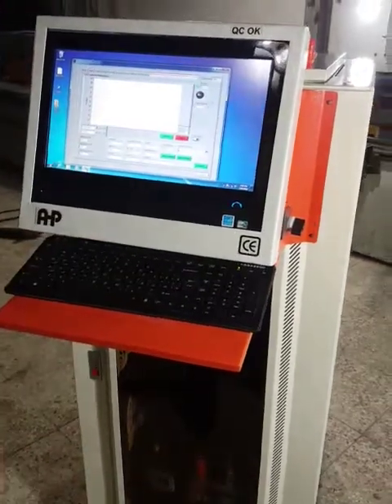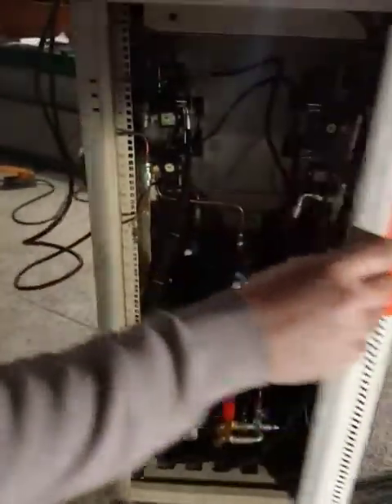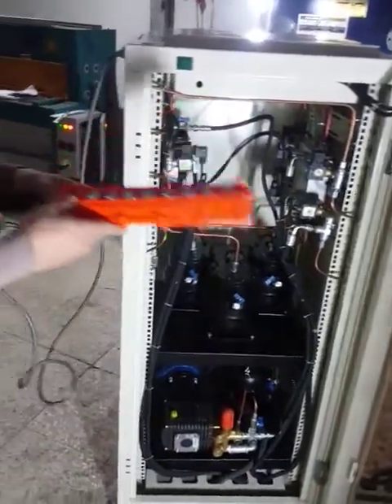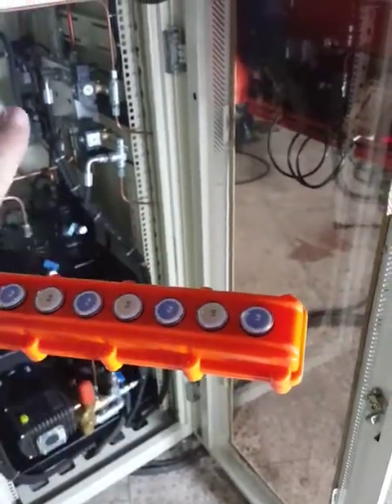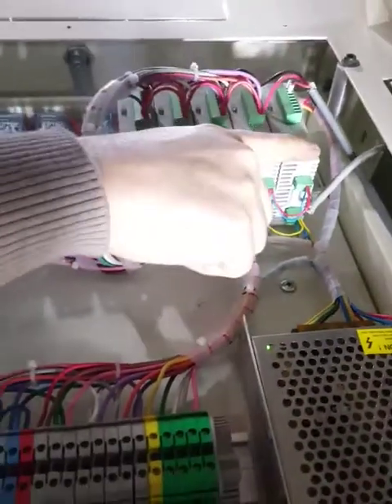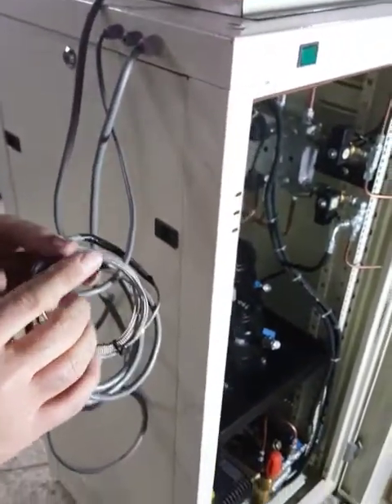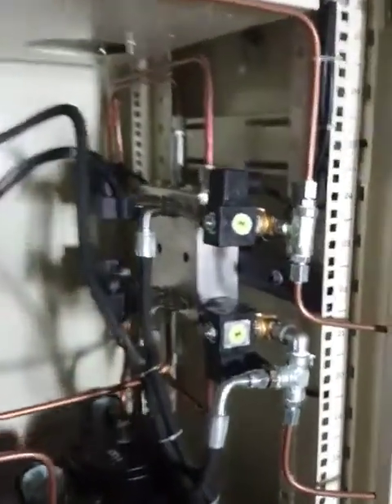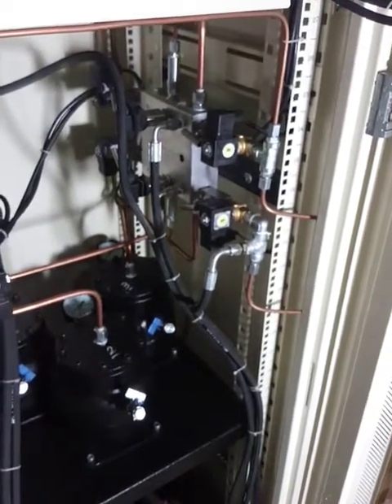hydrostatic water pressure test - pipe , fittings and valves hydro part1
Hydrostatic Water Pressure Tester
used for testing of  fittings valves pipes according to ISO 1167